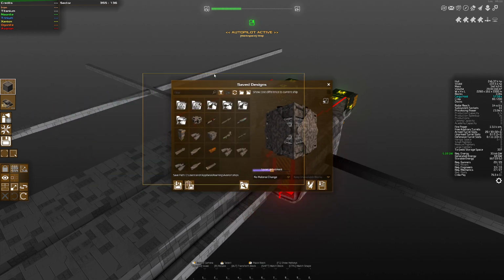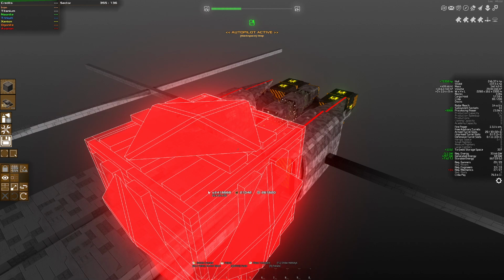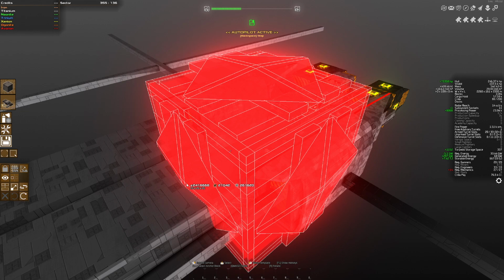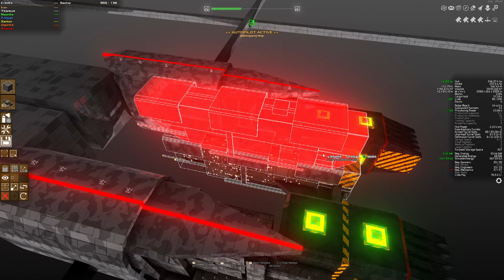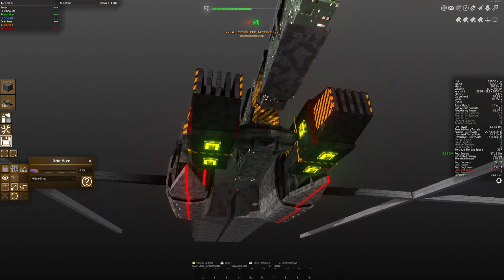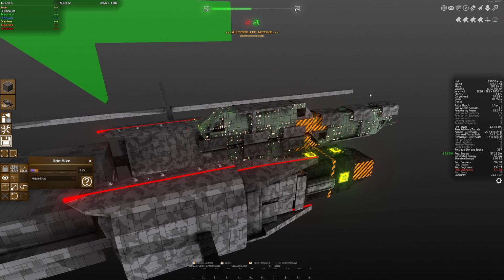RE: Modular Ship Design - Avoiding Overlapping Modules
In response to this video of mine, there are at least 3 comments regarding overlapping parts. So hey - here is a quick explanation.